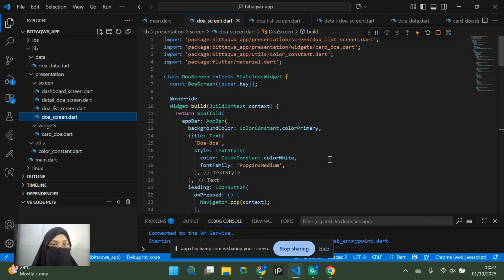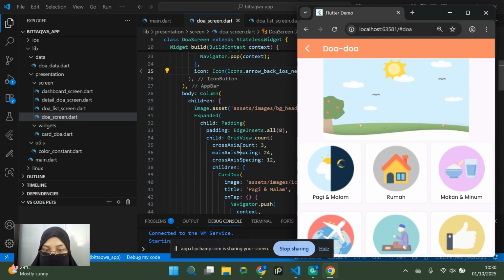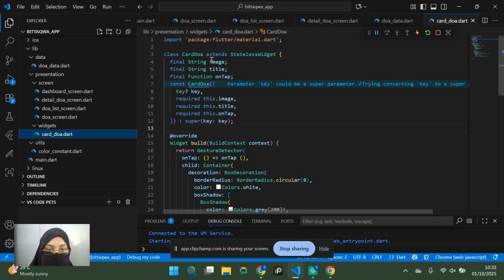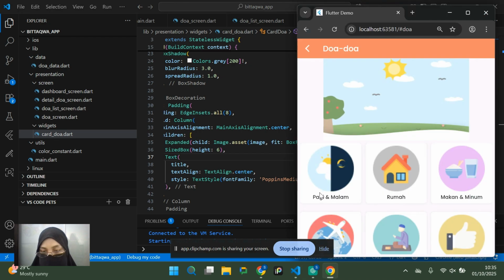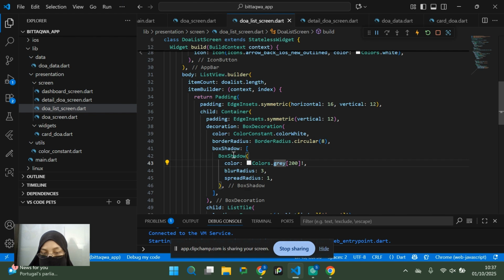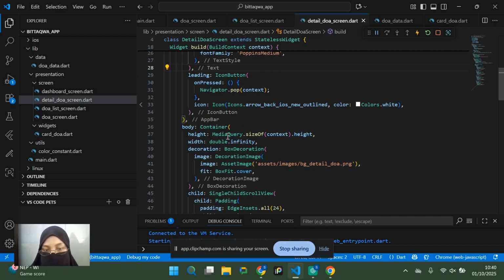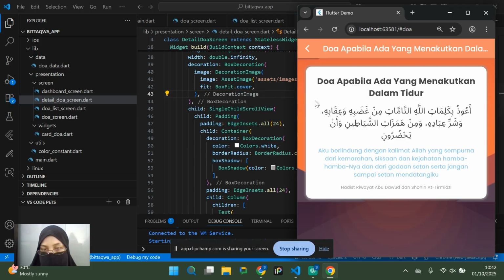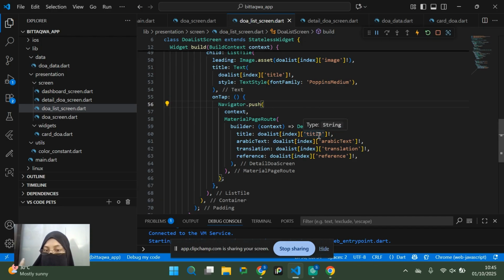Explanation and Demo Doa Screen